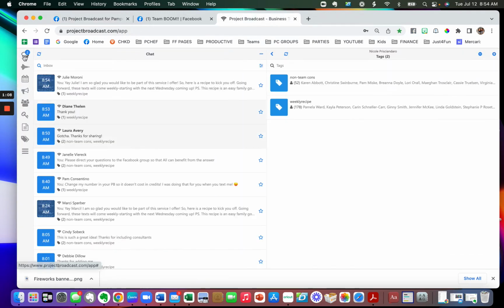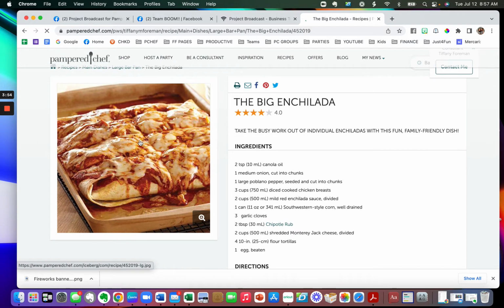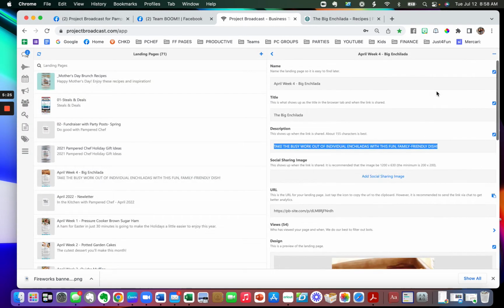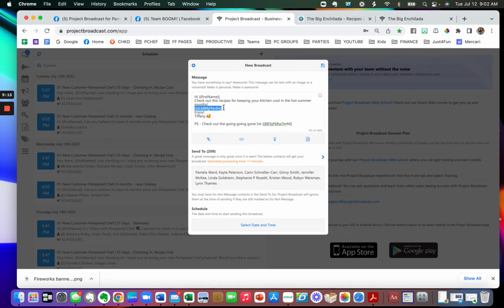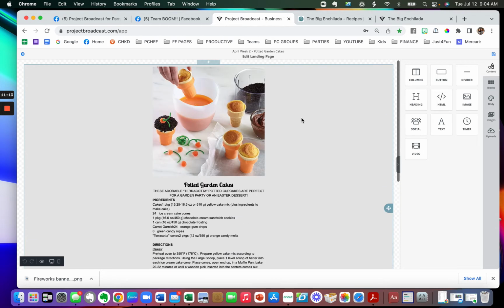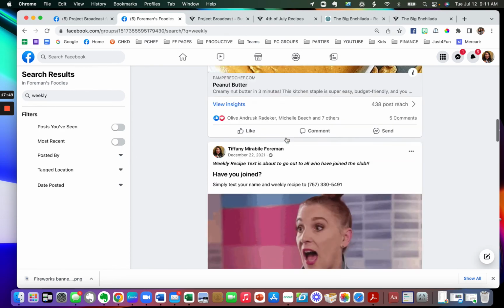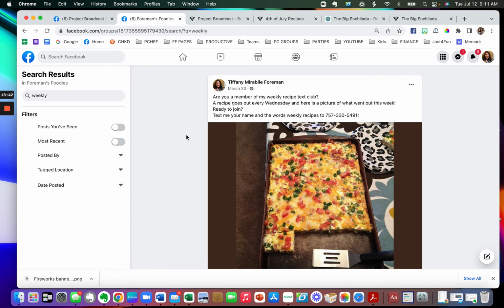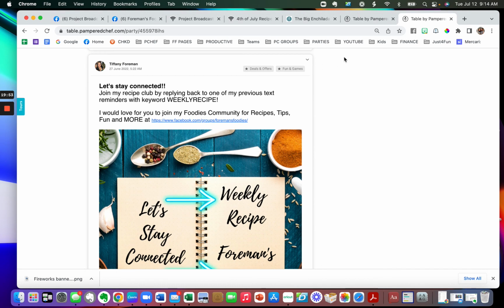Tech Tip by Tiffany - Project Broadcast Recipe Club and Landing Pages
of course we have a group with lots of help!!